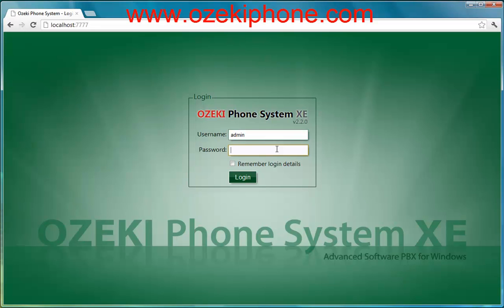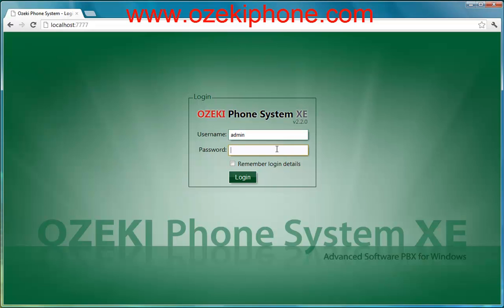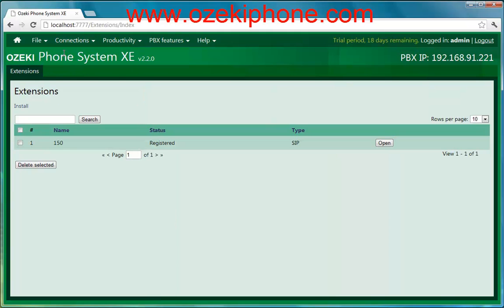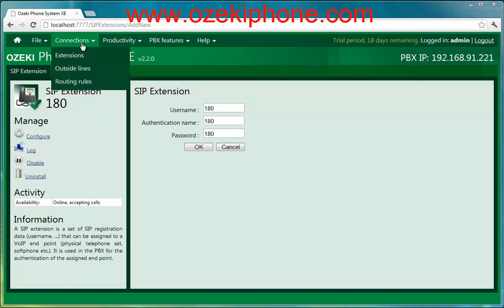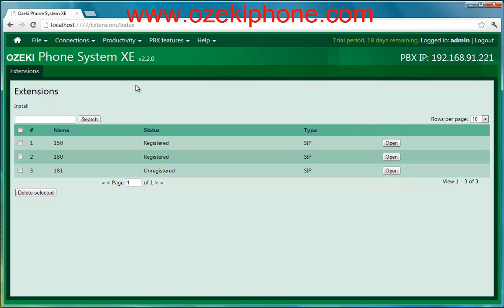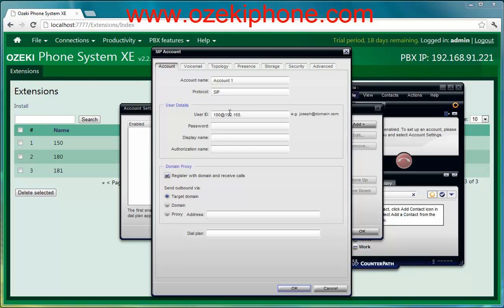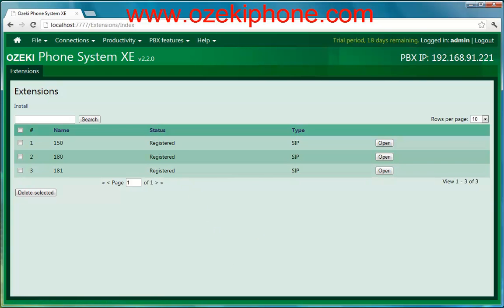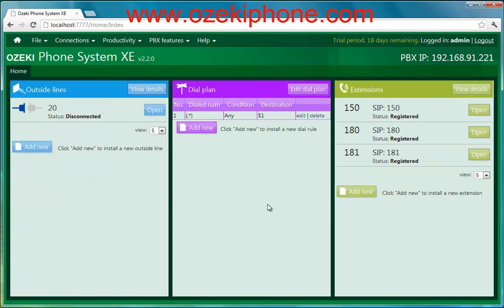How to Connect a VoIP Phone to an IP PBX, the Easy Creation of an Advanced Private Network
With your Ozeki Phone System XE, connecting VoIP phones to the system is as easy as children's game.

Your VoIP phones can be connected to your Ozeki Phone System XE IP PBX: in order to have them connected, you need the devices get through a short and easy setup process.

In the GUI, the graphical use interface you can find the menu of your Ozeki Phone System XE. With the help of this menu, you can make any phoning device become an extension in your network.

As soon as your devices became extensions in your Ozeki Phone System XE network, you can make basic and advanced configurations on them: add to ring groups, configure their place in the dial plan, setup recording policies, and so on.